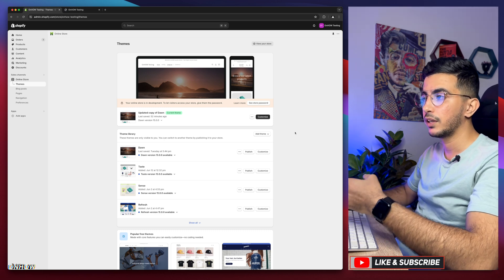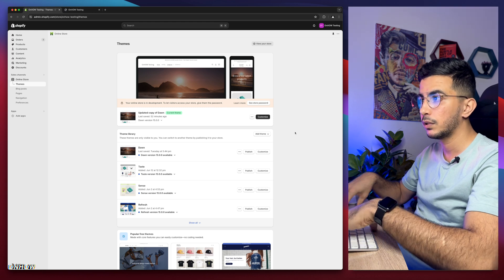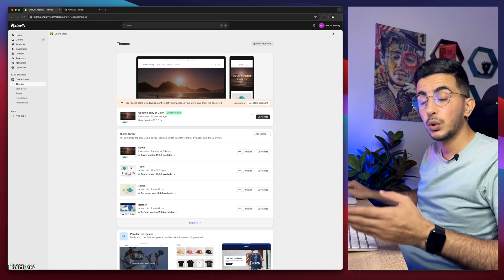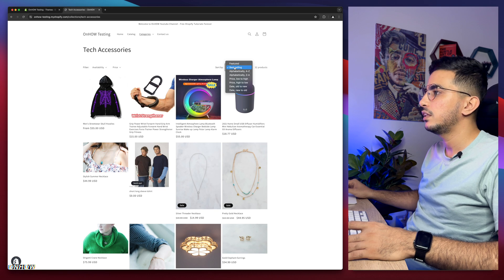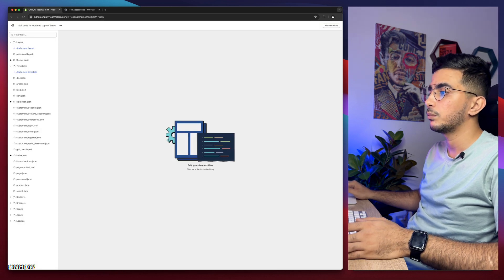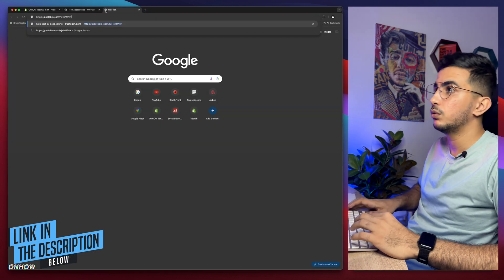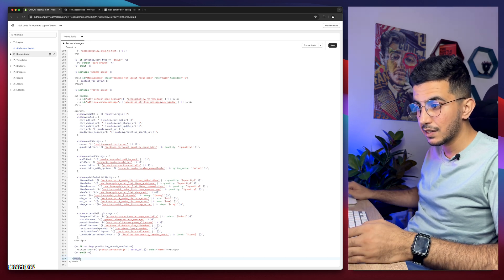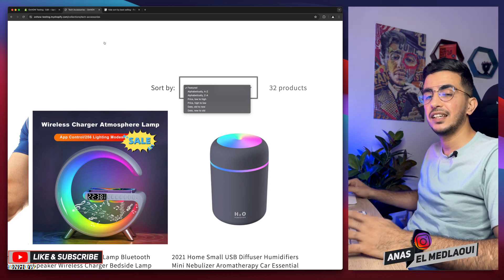How To Hide Sort By Best Selling In Shopify Collection Page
Today i will show you how to hide sort by best selling on collection page in Shopify and disable the sorting option for the best performing products.
Hiding the sort by "best selling" option on collection page is a must now because of the large number of competitors browsing other Shopify store looking for winning products, the sort by "Best Selling" option allows customers to view products based on their popularity and while this may seem beneficial but it can also expose your top-selling items to competitors who may try to replicate or undercut your success.
So by hiding this sorting option you maintain a unique selling point and preventing Shopify competitors from easily identifying your most successful products on your collections, this allows you to maintain control over your market position and ensures that your competitors are unable to leverage your success against you.